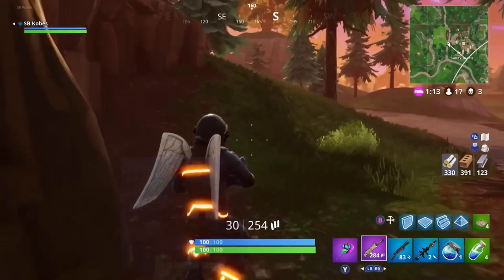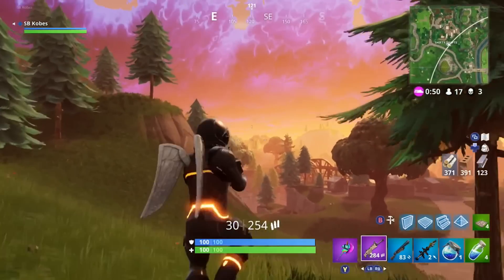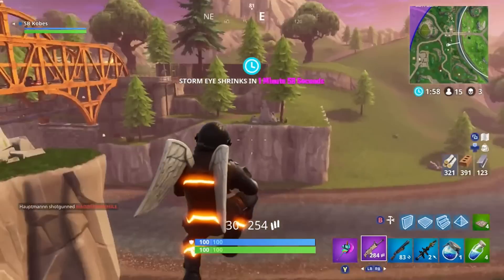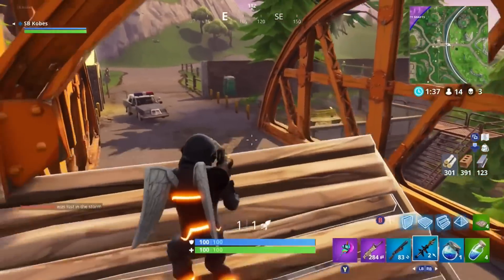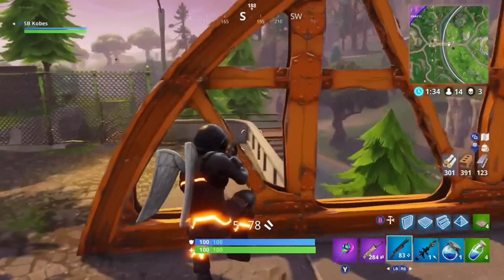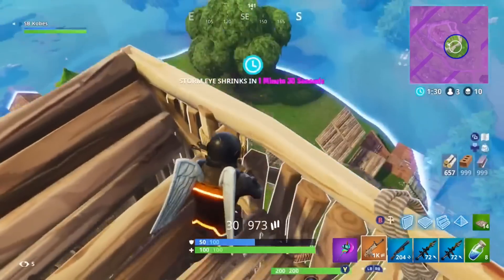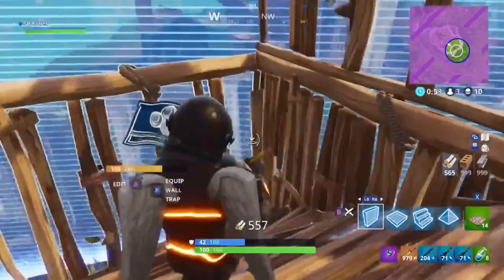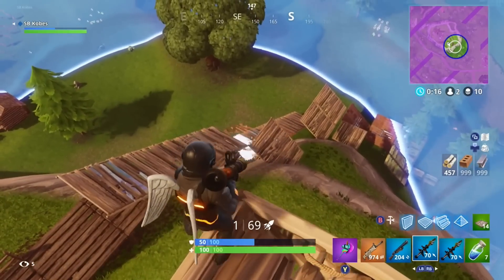RANKING EVERY GLIDER FROM WORST TO BEST! | Fortnite Battle Royale!